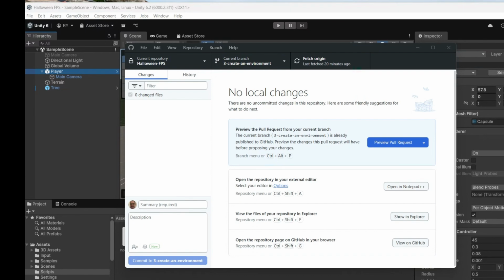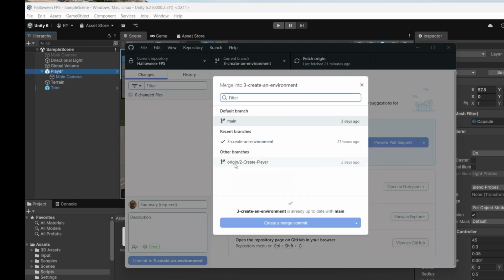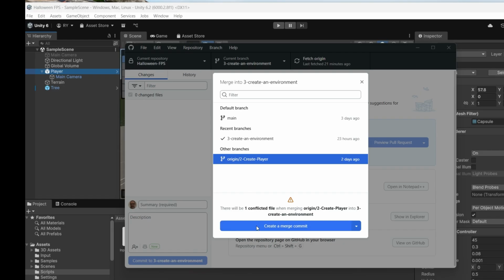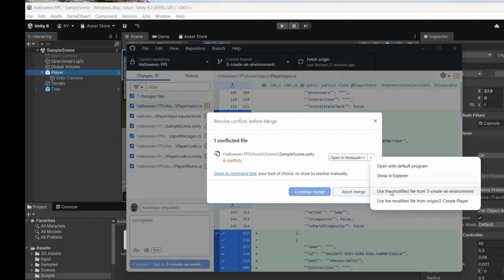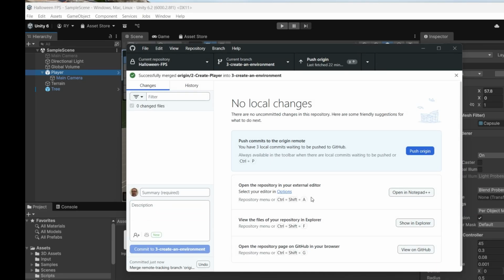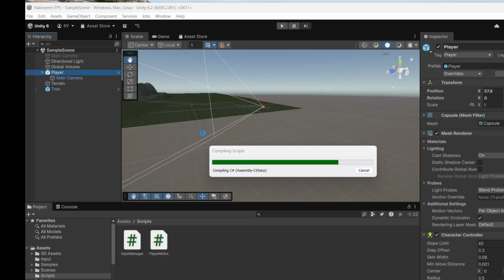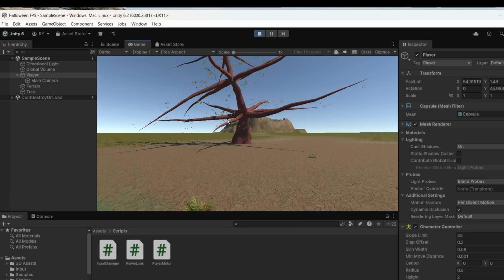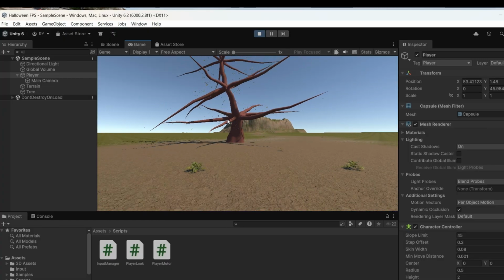Merge in Git UI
This is a brief walk through of how to use the Git UI to merge branches.  There was a conflict with one of the files so we took the on in the current branch.  We then hade to rework changes from the original branch to restore function in the destination branch.